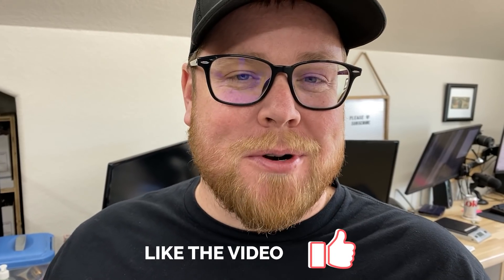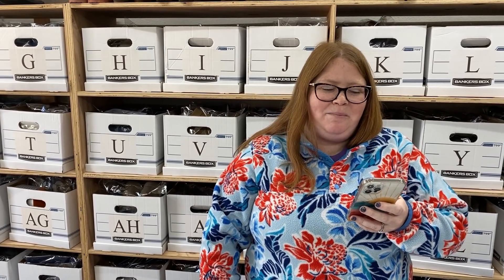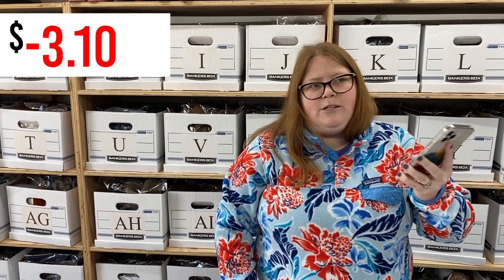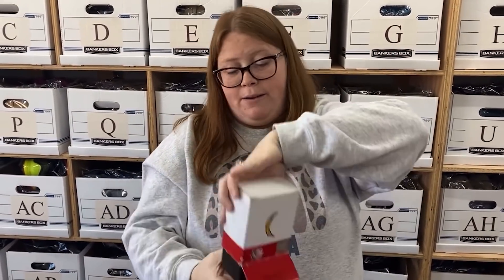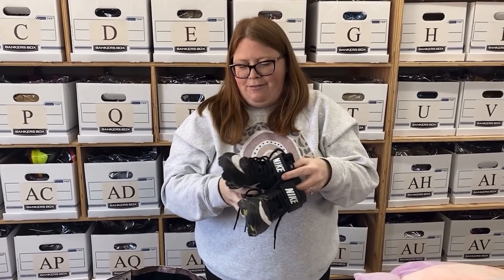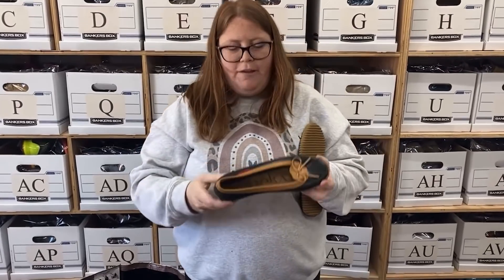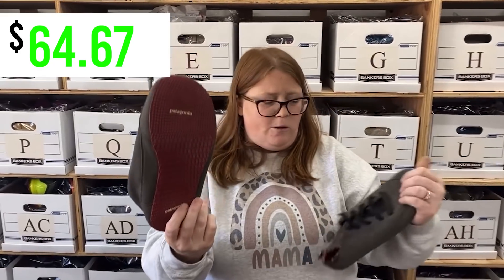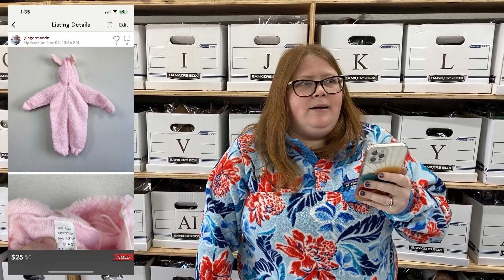How much did we make from our $50 Haul? What Sold 1 Month Update!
See how these other resellers did a month after THEIR thrift haul! Let them know I sent you!

Don't forget to click File -- Make a Copy to save your copy!

Mailing address:
Ginger Marvin
11605 Meridian Market View Unit 124, PMB 201